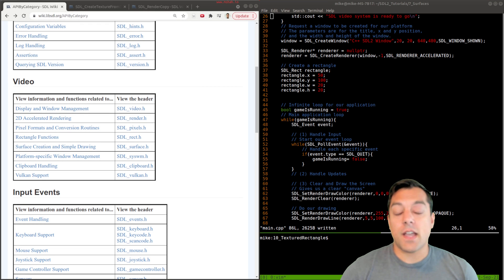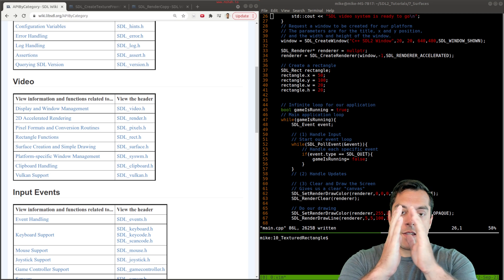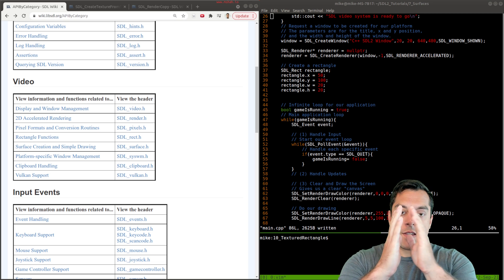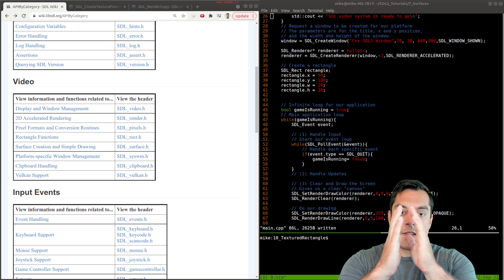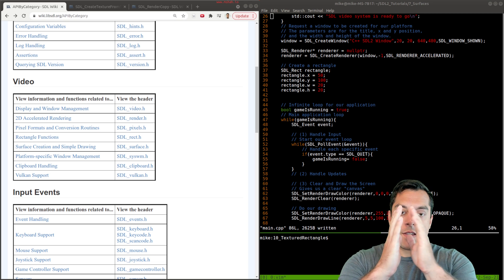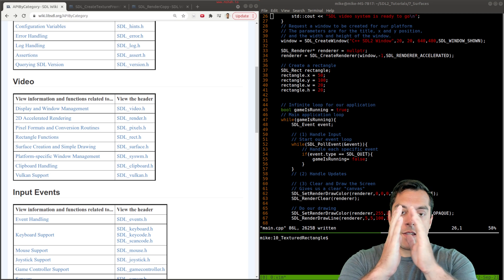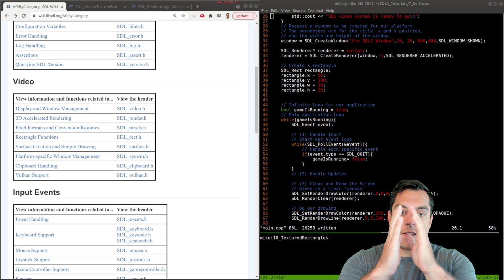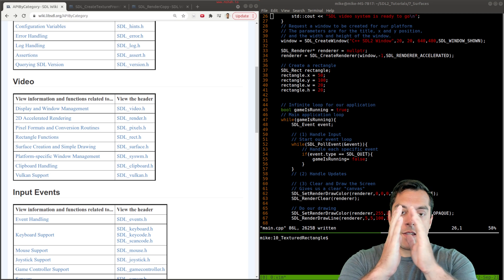[Ep. 17] Textured Rectangles with SDL Texture and SDL RenderCopy | Introduction to SDL2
►Lesson Description: In this lesson I am going to show you how to create a textured surface. Textures differ from surfaces in that the memory of a texture exists on the GPU, so we can truly take advantage of hardware acceleration.

00:00 Recap of how we have drawn our scene
1:35 Loading image with SDL_Surface
2:06 What is a texture
3:18 SDL_CreateTextureFromSurface
4:33 Resource Management with FreeSurface
5:05 SDL_DestroyTexture
5:40 Texturing our Rectangle
6:20 SDL_RenderCopy